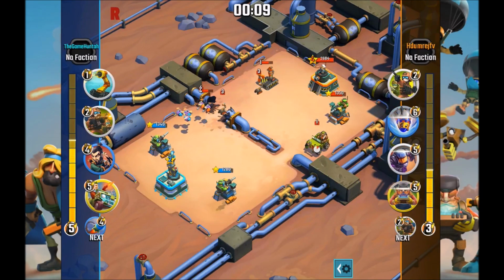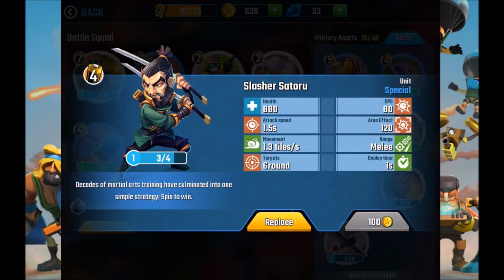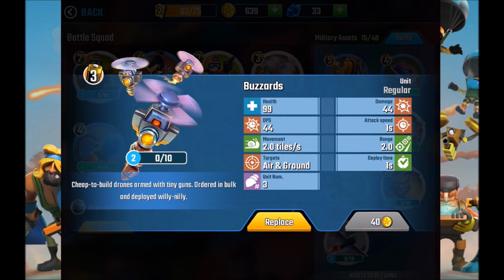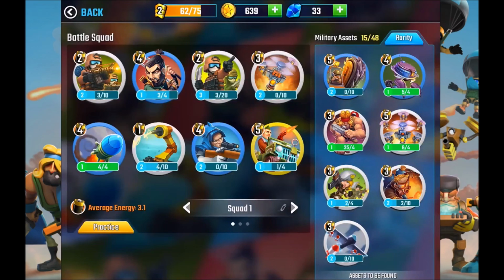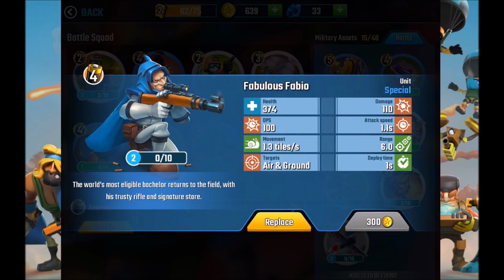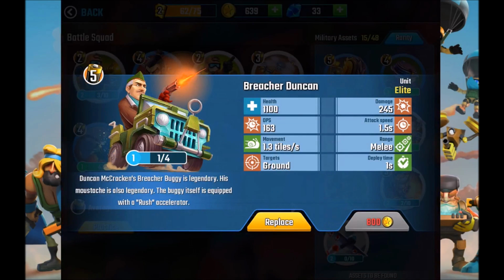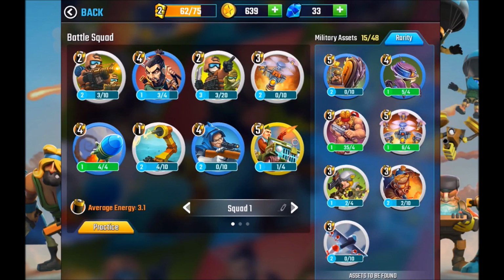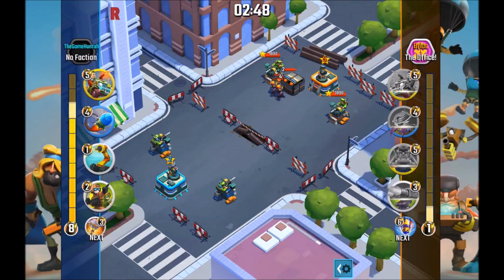BLITZ BRIGADE: Rival Tactics ! BEST STARTER SQUAD (iOS / Android Gameplay #3)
Things are getting challening in Blitz Brigate Rival Tactics ! I have been playing against high level players, but this Killer squad its working so good ! Here comes the BEST STARTER SQUAD !